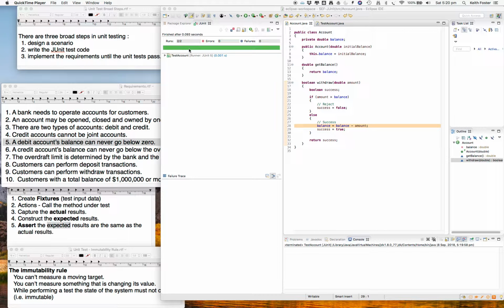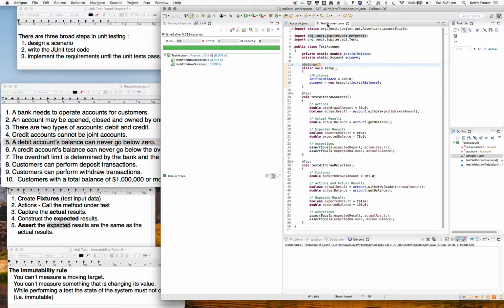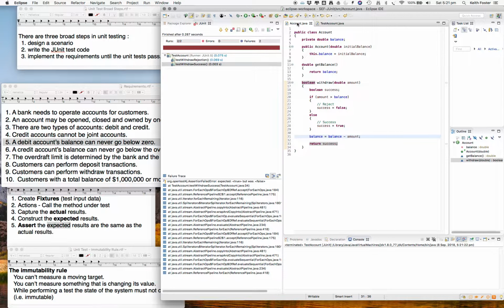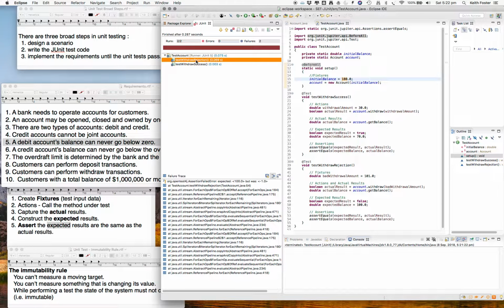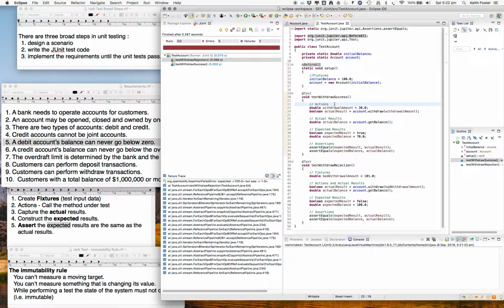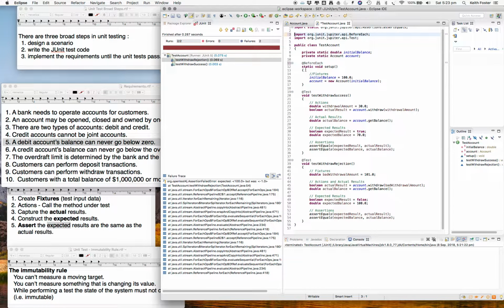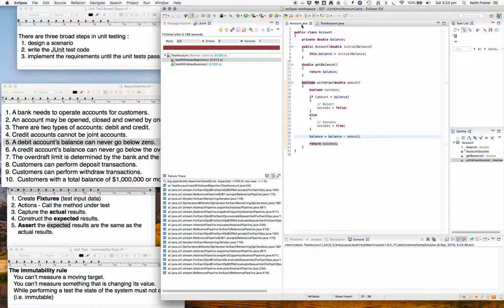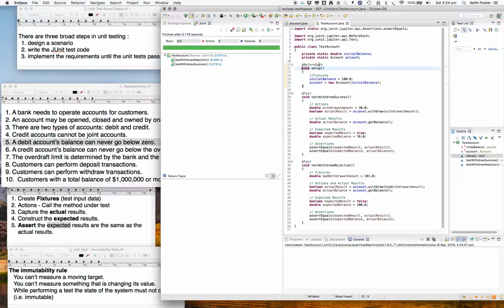Bugs in test case and application - Part 6 Unit Testing in Java Series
In this bonus video we fix a bug in the JUnit test case and deliberately add a bug to the application to see whether the tests detect it.